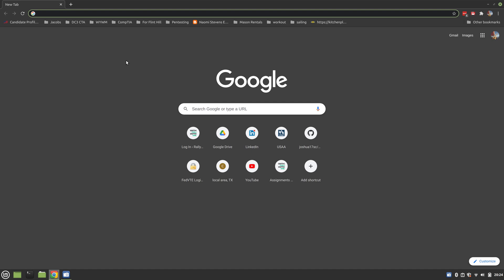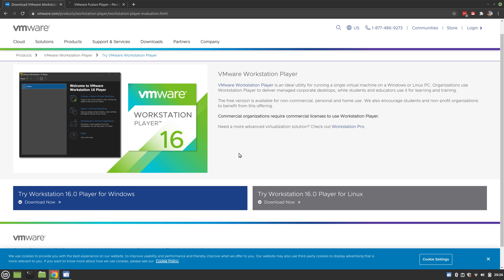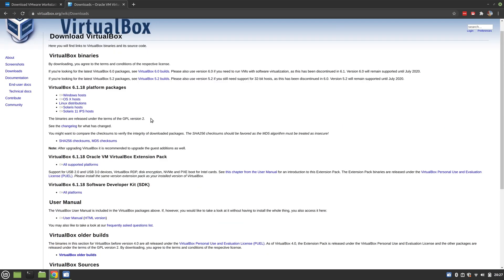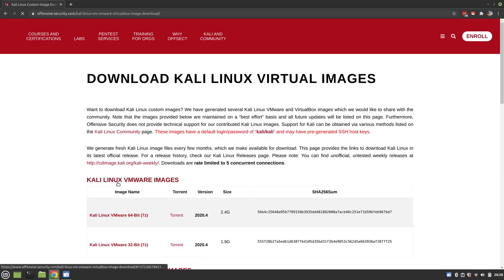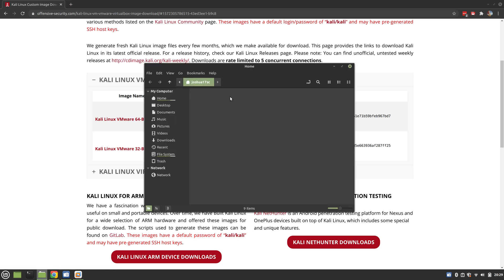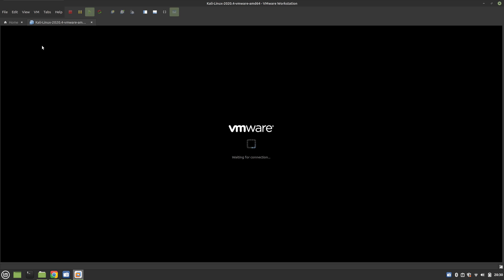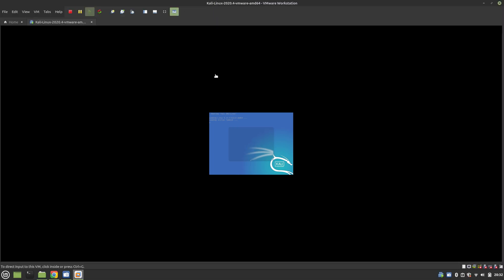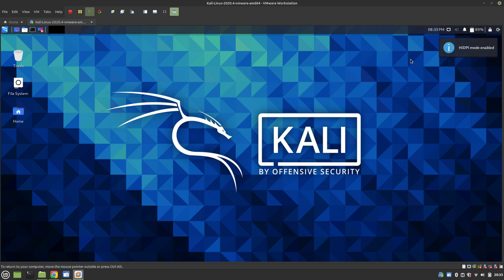Install VMWare Player and Kali VM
This is a quick and dirty install and get running in your first Kali VM.